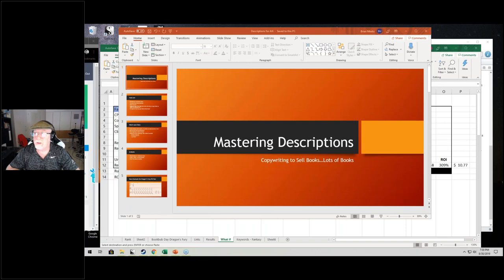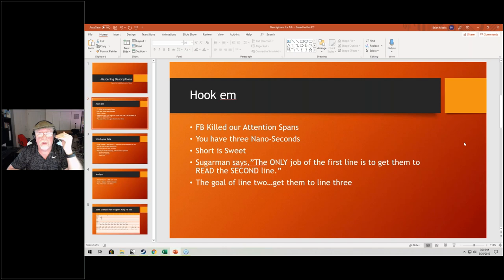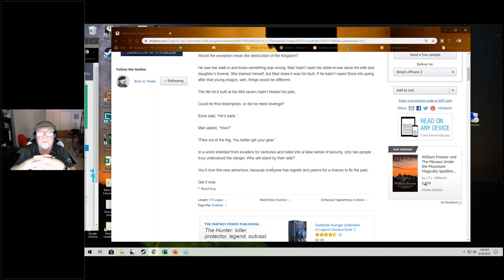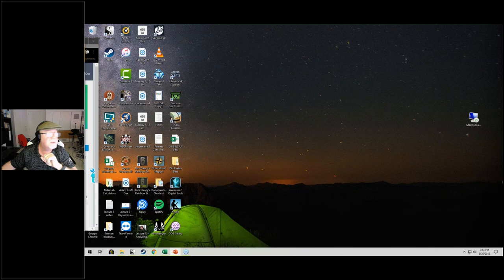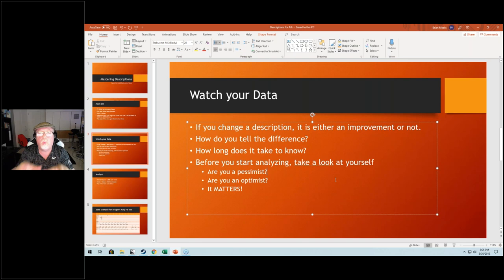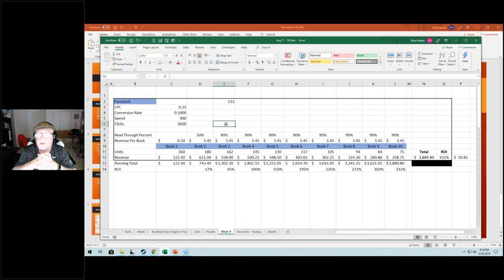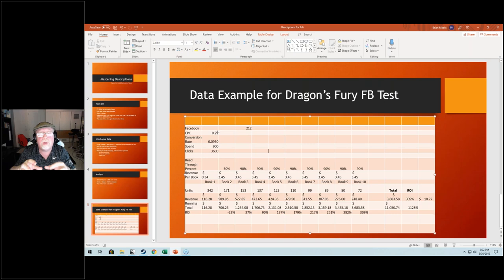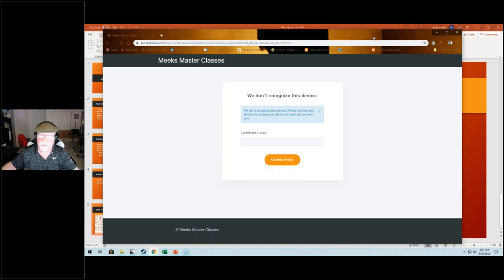Brian Meeks - Copywriting for Indie Authors: Improve your ads and book descriptions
Self-Publishing Advice Conference, Digital Book World 2019